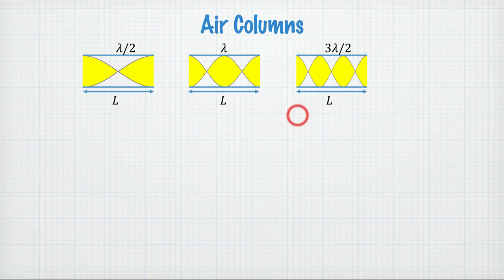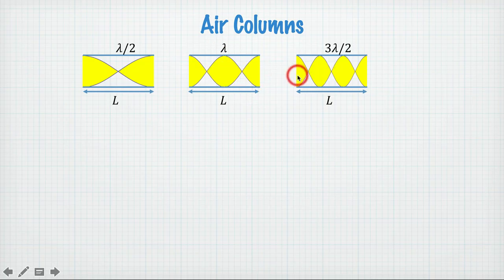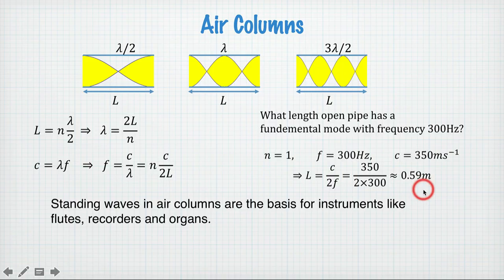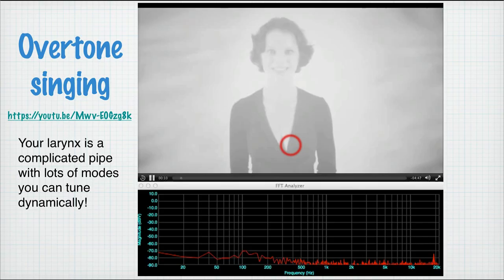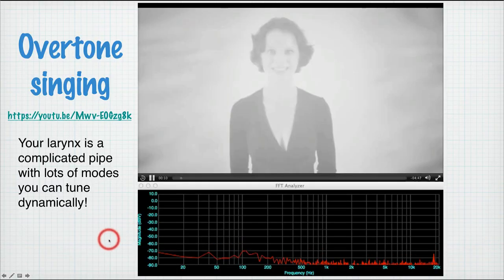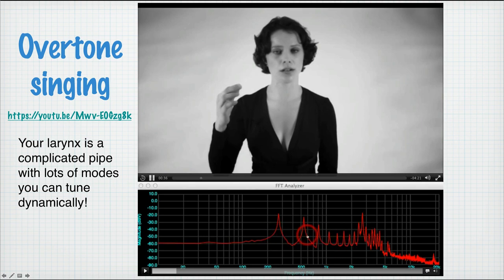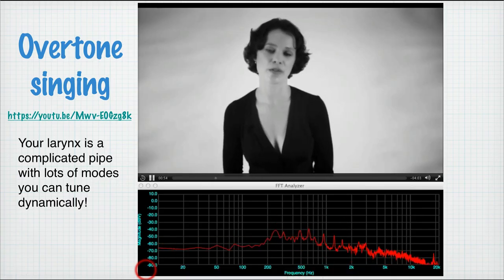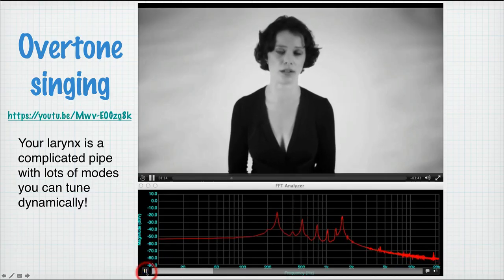21 0 your voice